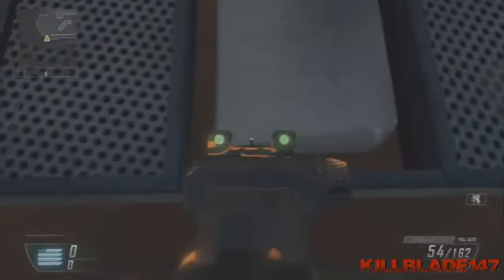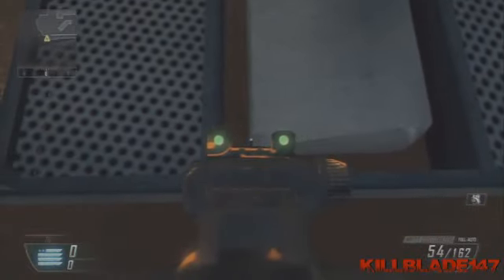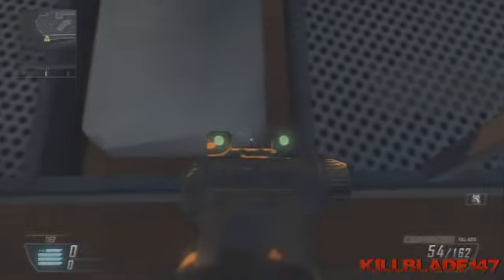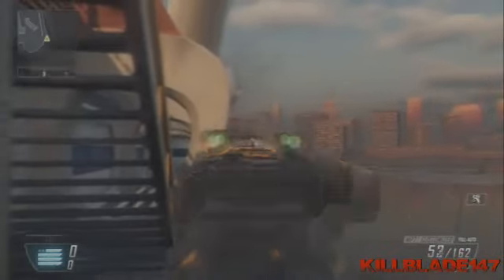Black Ops 2 Glitches Secret Ledge on Detour EASY